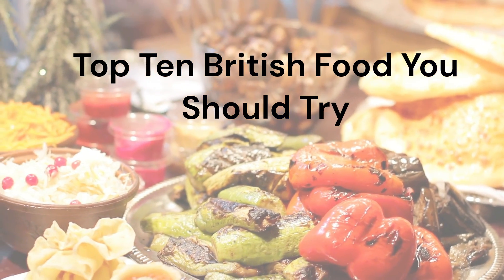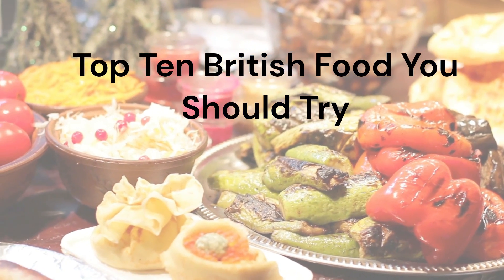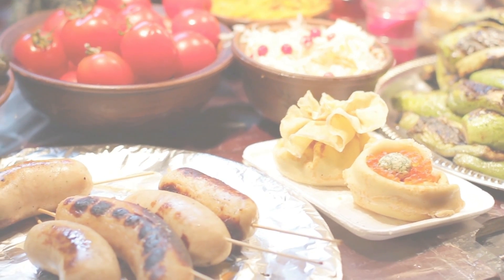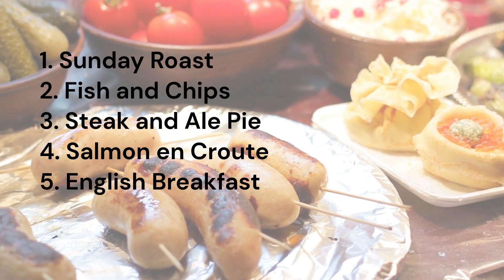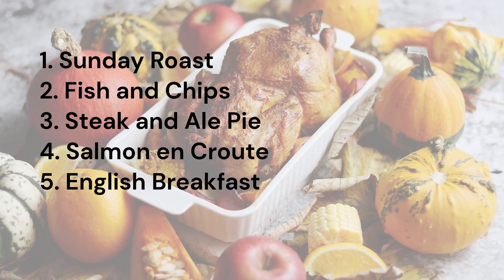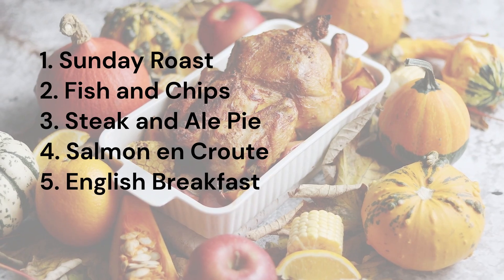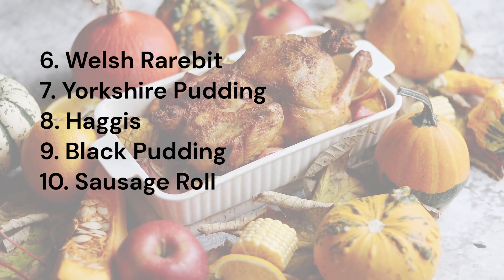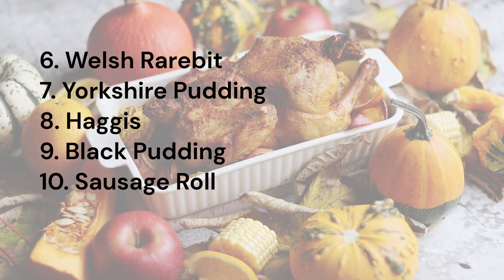Top Ten British Food You Should Try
Life is beautiful. Eat well. Enjoy.